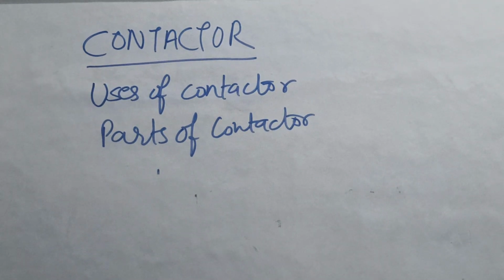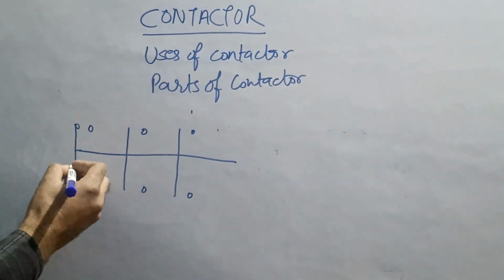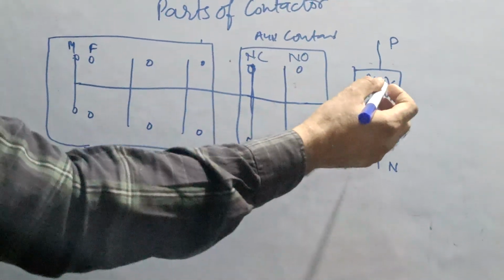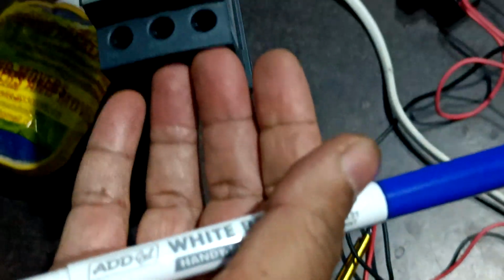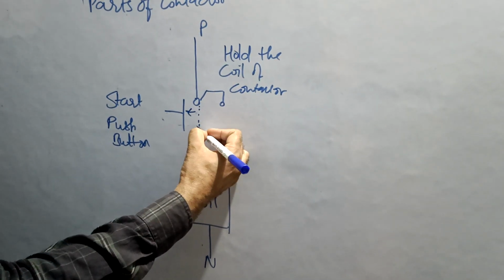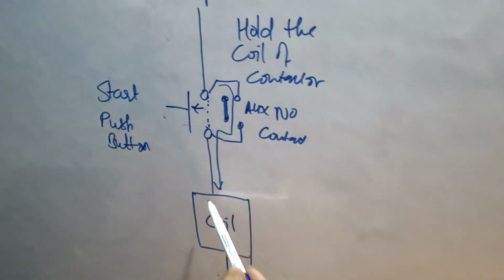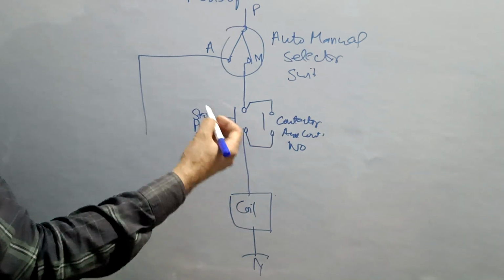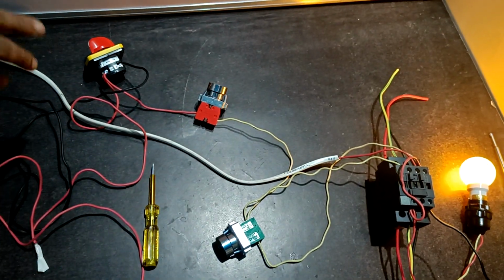Contactor complete details. Functioning of contactor, controlling of ckts - in English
Brief description on Contactor#viralvideo